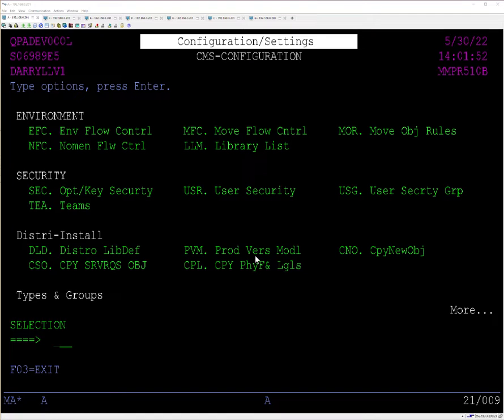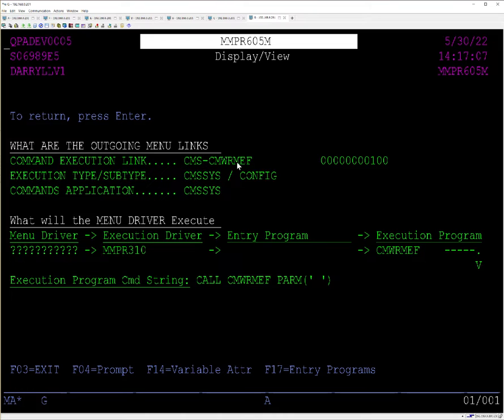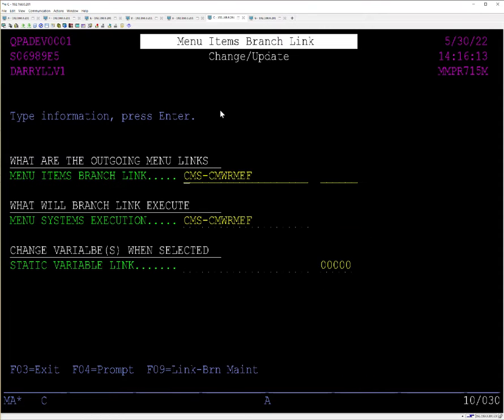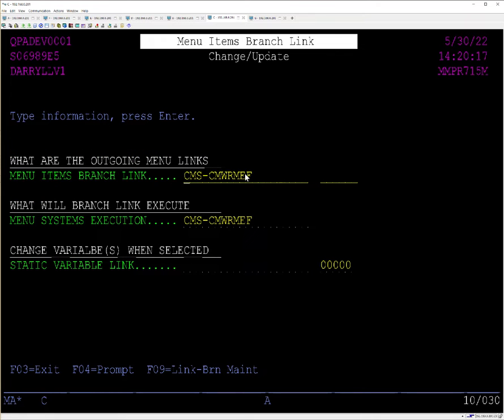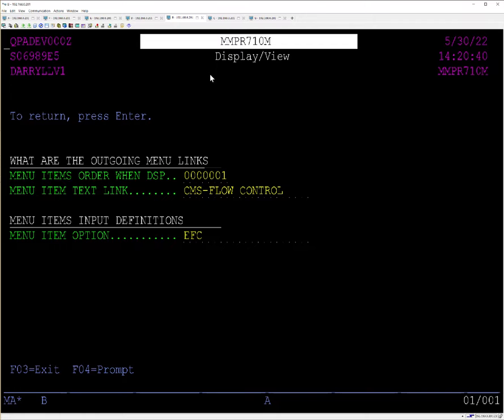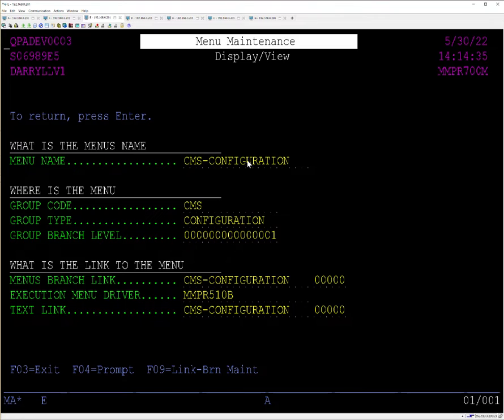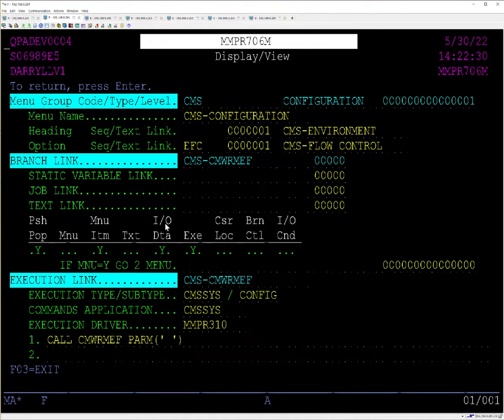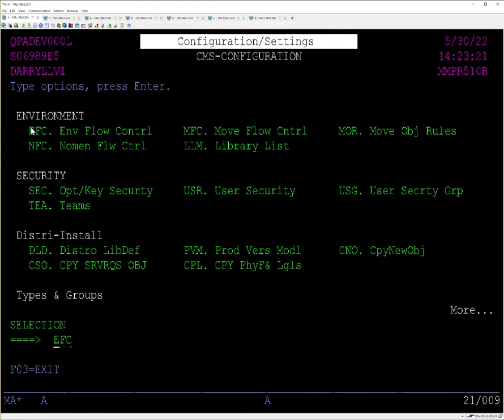Review a Menu Option Item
Review how options work in my Menu System.   I show how I broke down the elements of a option all the way down to the command it executes.   Its not like any other Menu System.